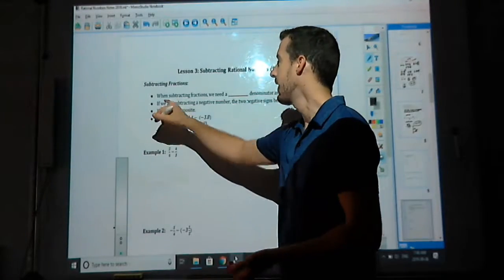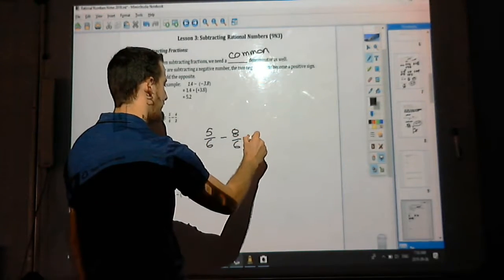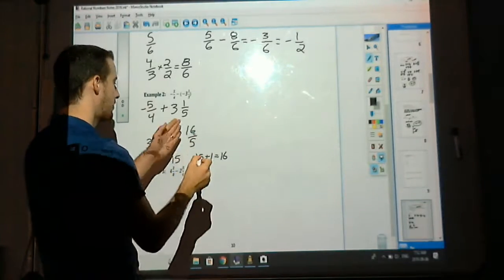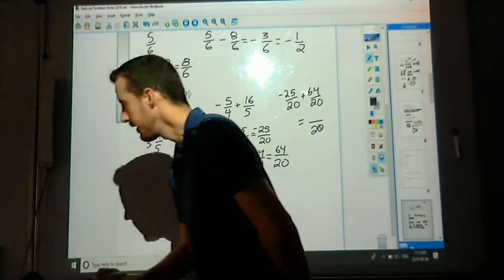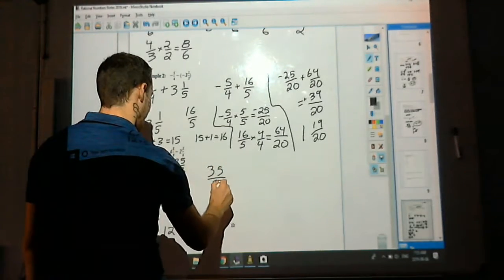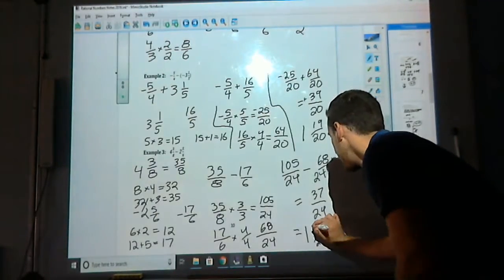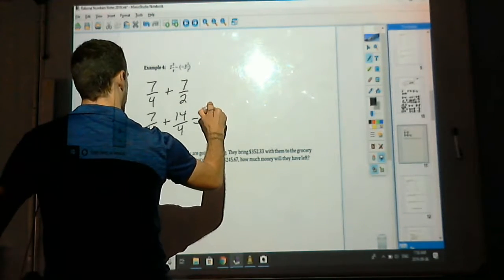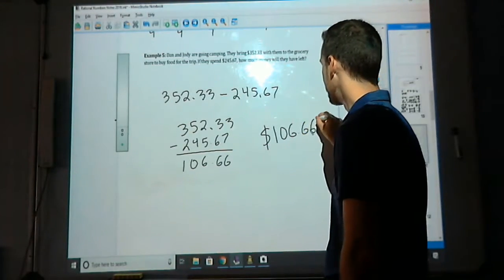Unit 1 Lesson 3